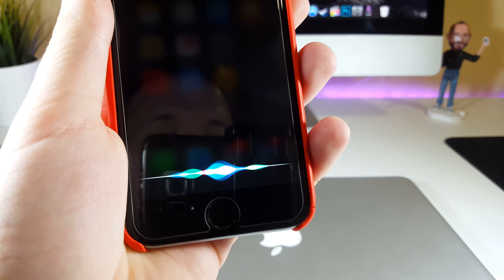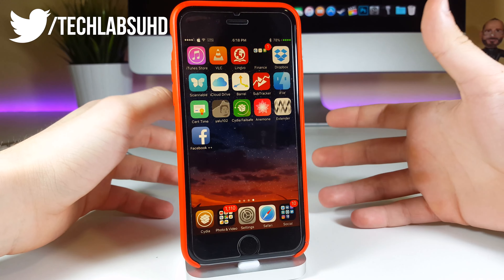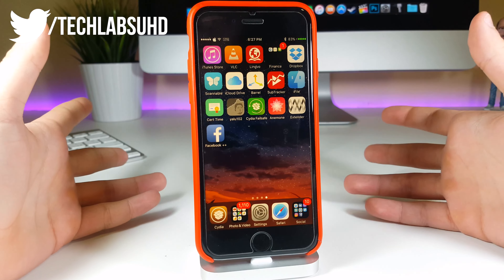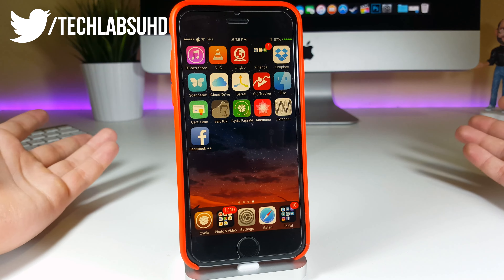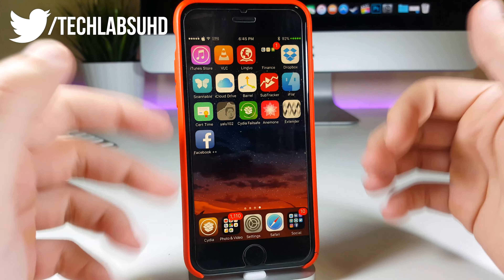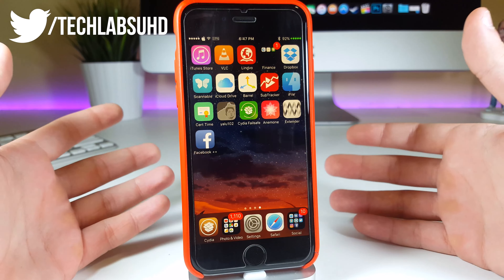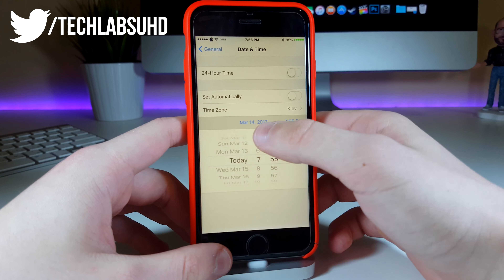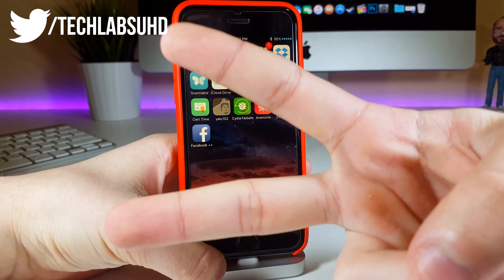Cydia Extender Explained! Everything you need to know! Sign jailbreak Forever?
Hey guys! Today Saurik, the creator of 2 amazing apps “impactor” and “cydia” released new tool for IOS! This one had to work just like the cydia impactor on IOS but after only 5 minutes of pushing it to public, it immediately was taken as a failure. It turns out that only developers can use this tool but thanks to huge jailbreak community and clever minds, its now possible to also have it without a developer account and be able to sign any app for 7 days using this tool. However you need to be jailbroken in order to sign them + apps have to be revoked until they can be signed again, so these are 2 issues we are facing now. Anyways guys I hope you now understand better what this is and if you want me to make a tutorial, please let me know. Also I could be wrong in some parts of my video due to the lack of information but I hope we will figure everything out TOGETHER!

If you have a Dev account, install it inside Cydia Impactor, the app is included

Those who need it now, please see some tutorials on youtube, or wait for my upcoming!

👤 Get Social Media App Hacks on IOS Devices:
Customise your IPhone IOS 9 - 10 No Jailbreak ►

- Tech Labs 